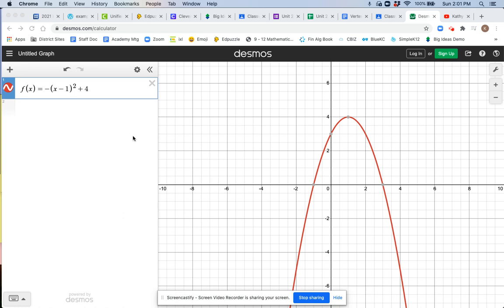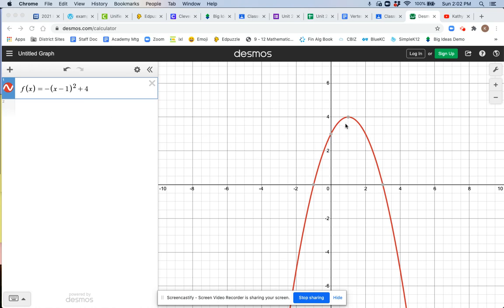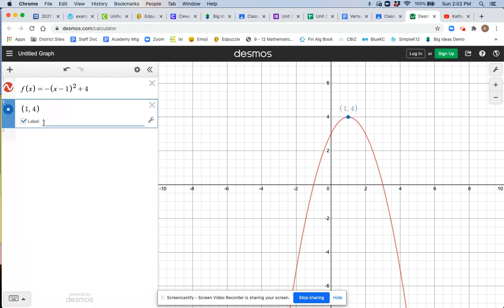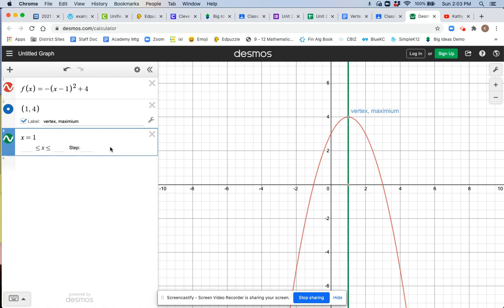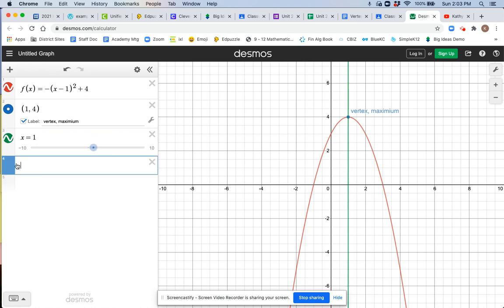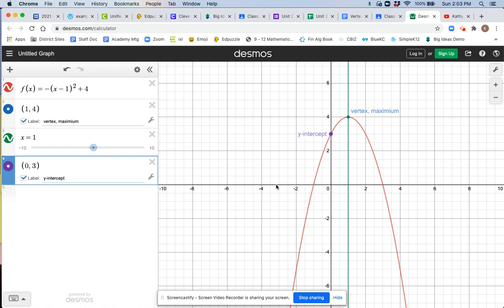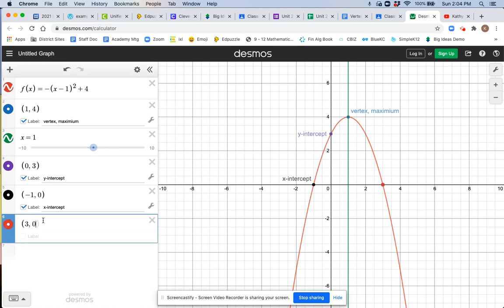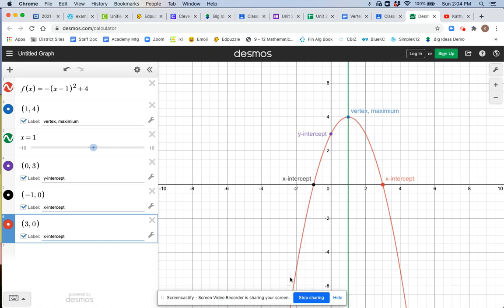3. Vertex Form/Graph